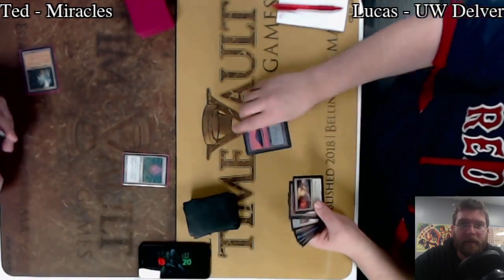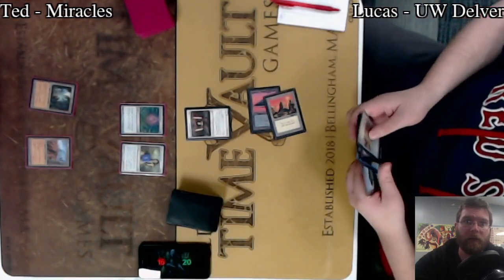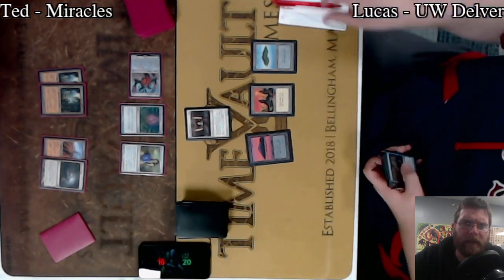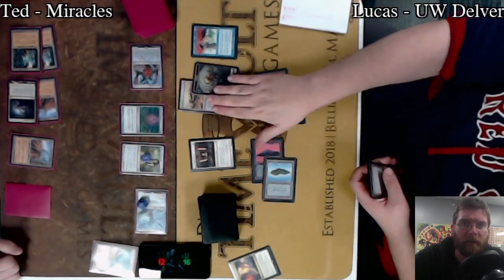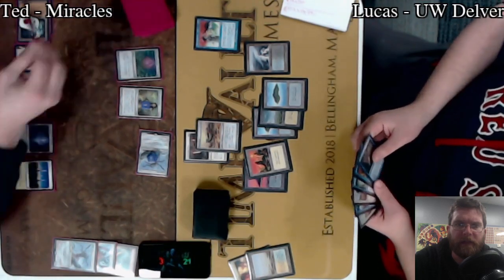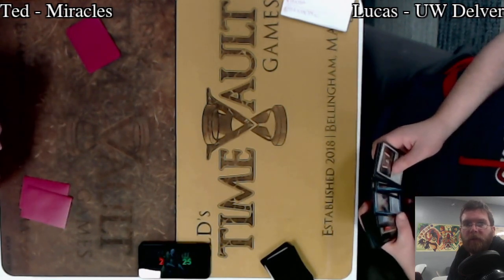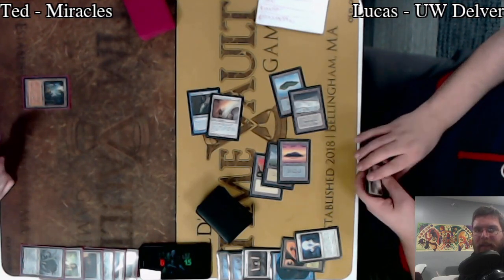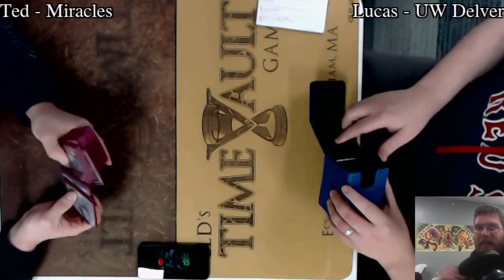Eldrazi vs UW Delver | Legacy Magic: the Gathering w/Commentary | Fast Effect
Fast effect is double speed Magic: The Gathering with commentary from ELD's Time Vault Games!

7:00 PM | 4 rounds

Legacy FNM
7:00 PM | 4 Rounds

15 North Main St Suite B-4